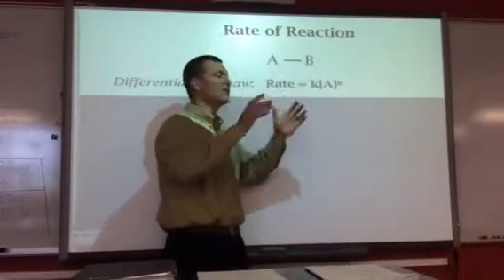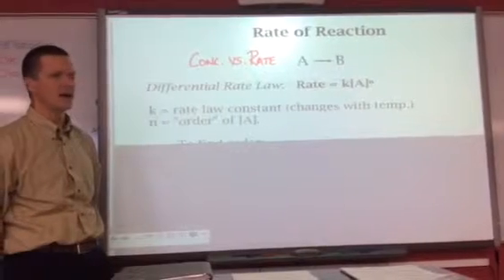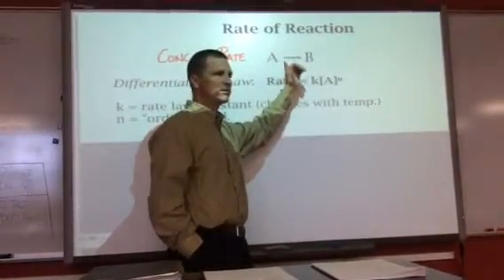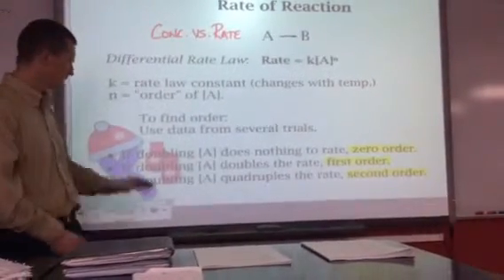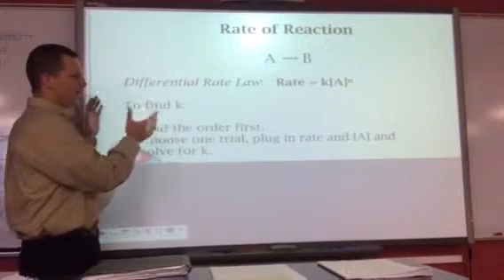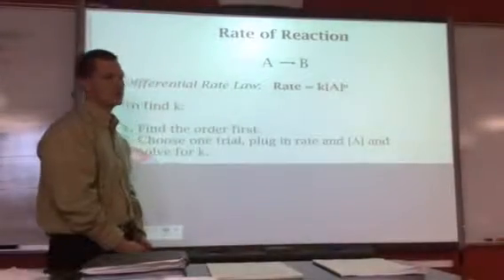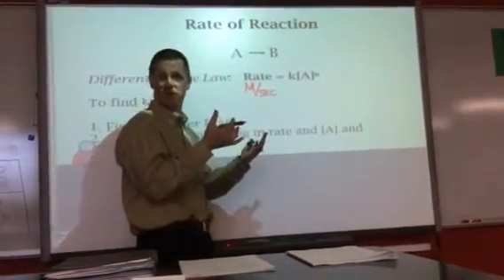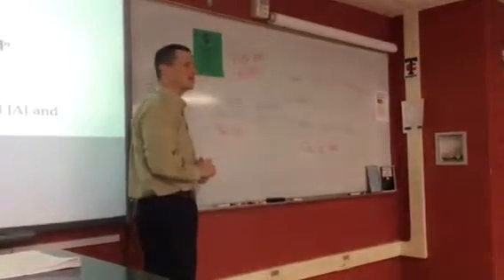Dec. 3 2014